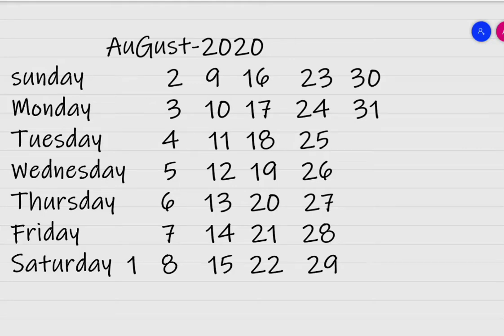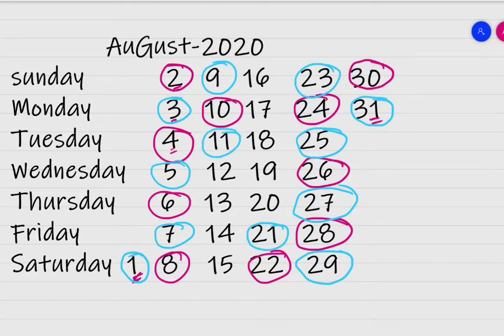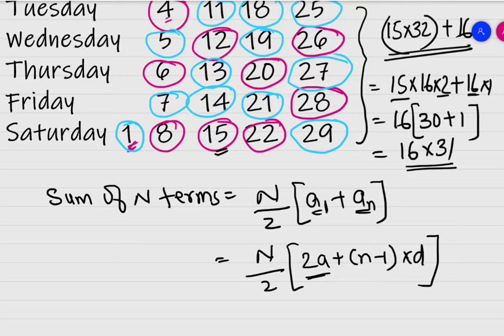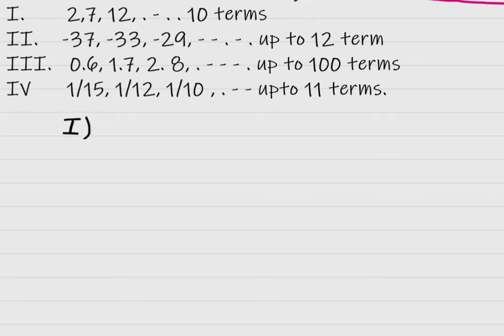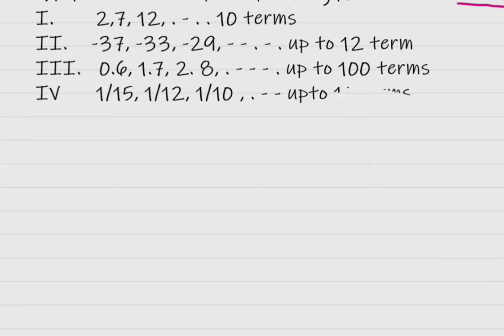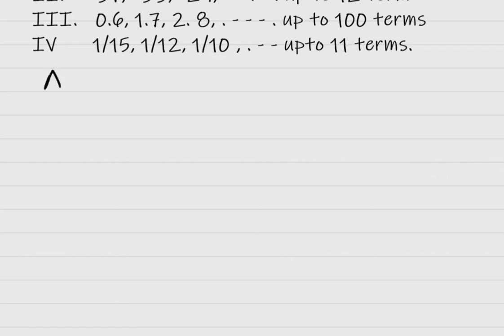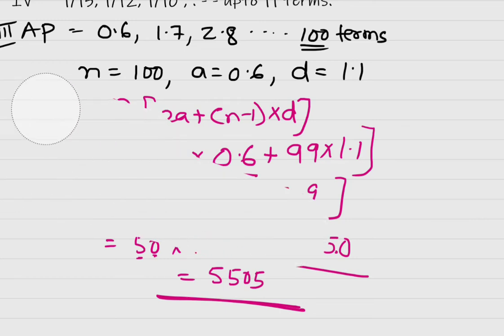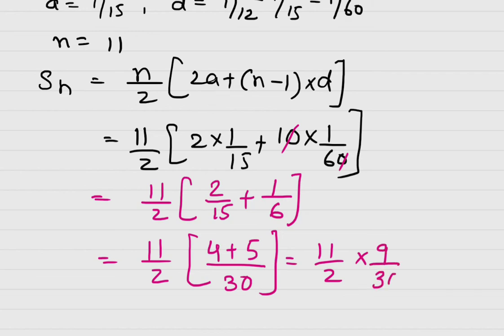Sum of N terms. Arithmetic Progression- part 4.